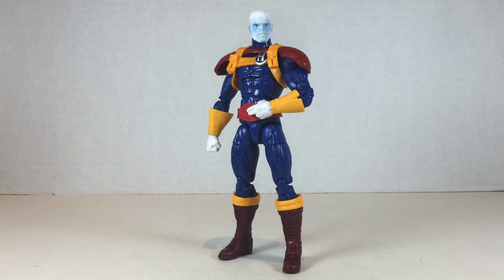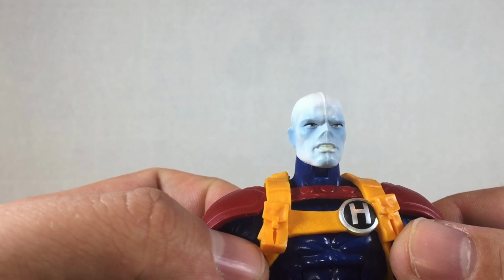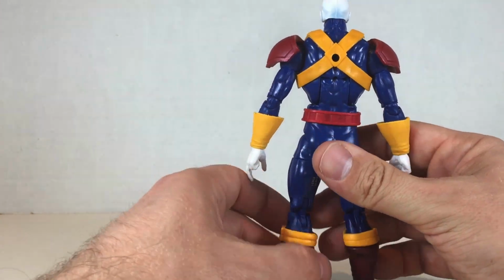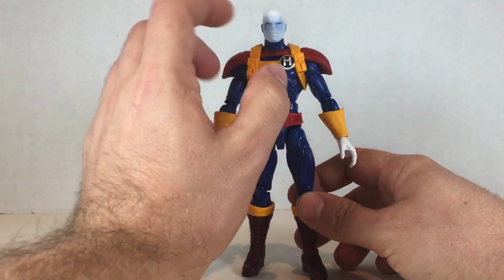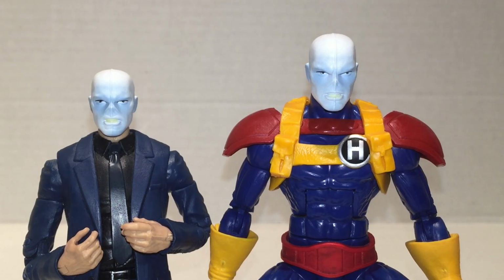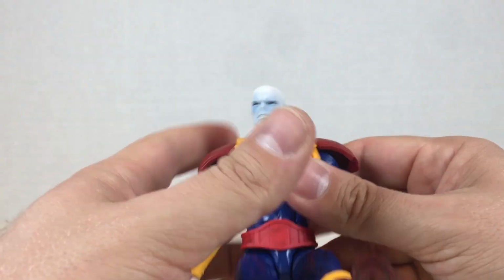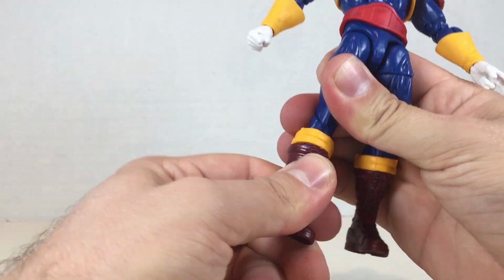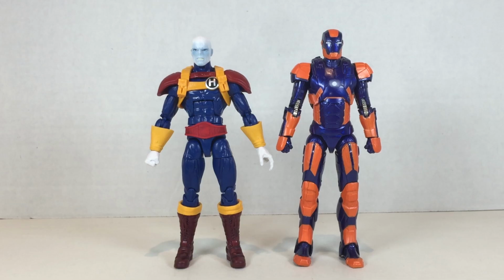Marvel Legends Animated Series Chameleon Kitbash Custom Spider-Man Action Figure Review Imitate Mask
Trying out a new review format! Hope you all like it! :)

Make sure to enter the giveaway for a Retro Carded Rogue on my Instagram:

A review of the Marvel Legends 'Spider-Man the Animated Series' Chameleon Kitbash by Jesse Hecht CREATIVE. We go over his pieces, sculpt, paint, and articulation, height, and comparisons with other figures and kitbashes. Watch my review to see if he's a worthy figure to kitbash and add to your collection.

Visit jessehechtcreative.com for more reviews like this one. Thank you.

"Fridaze" by Lauren Duski - This music is license-free. Thank you Lauren Duski, for creating a great track.

SFX:
"Chameleon Transform" by Jesse Hecht CREATIVE

Thanks to all the Music and SFX uploaders.